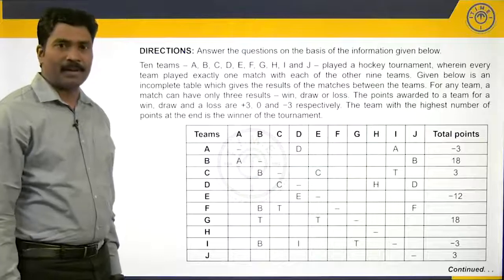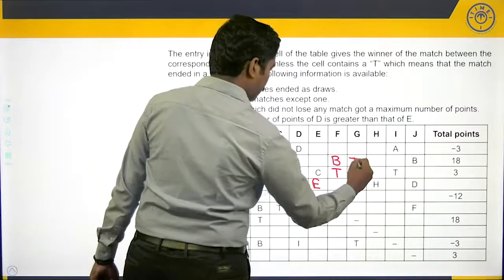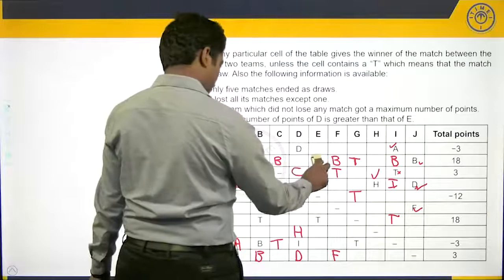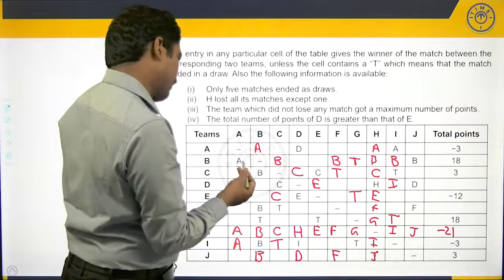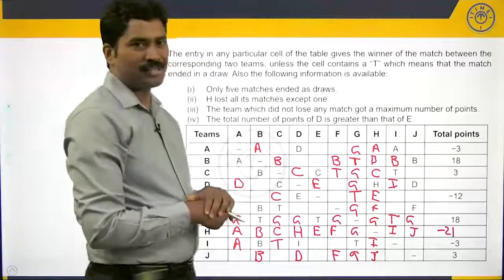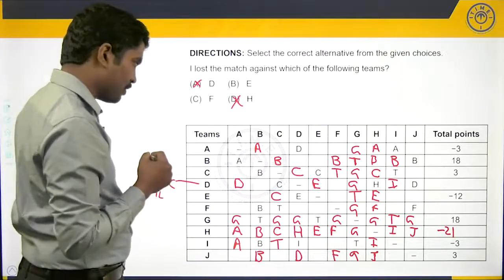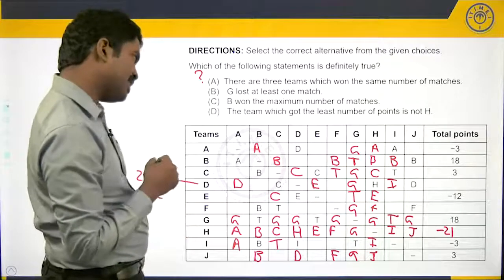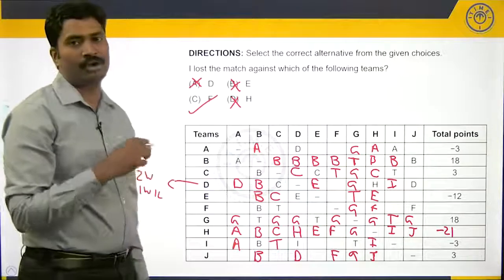CAT-DILR Games and Tournament-3